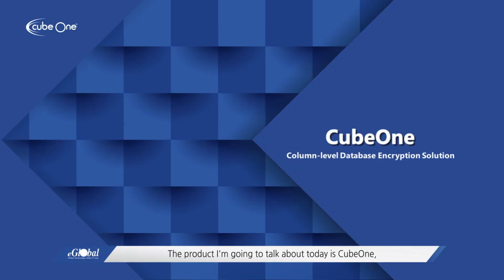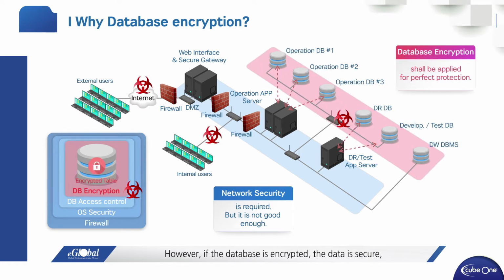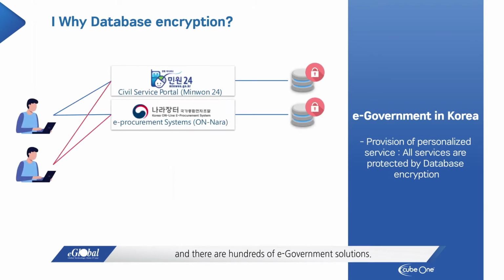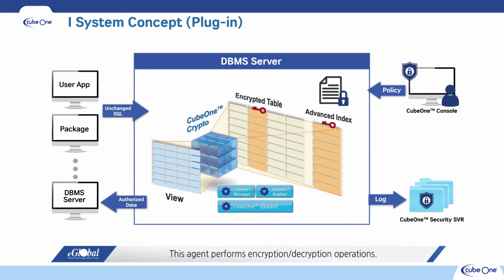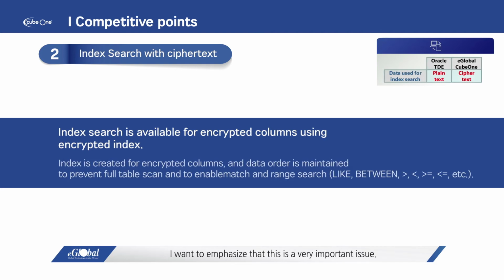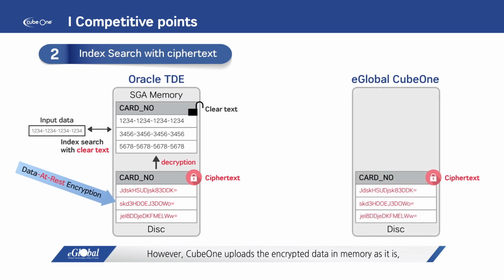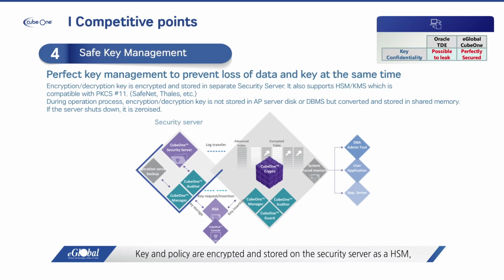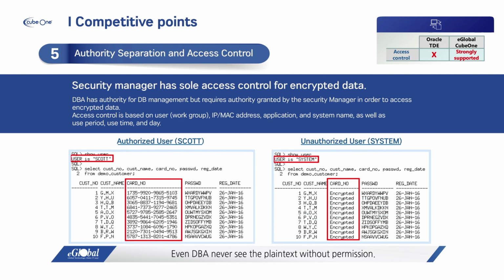[ICT Business Partnership] E-Global System